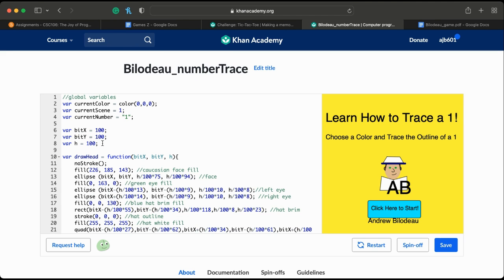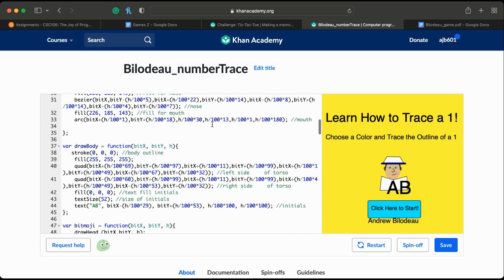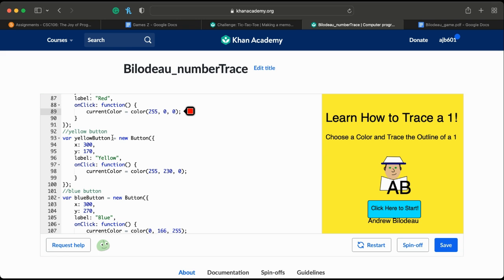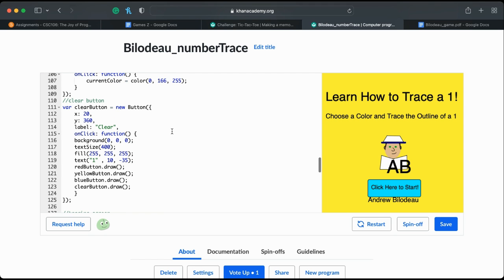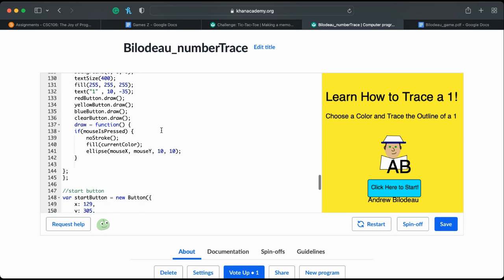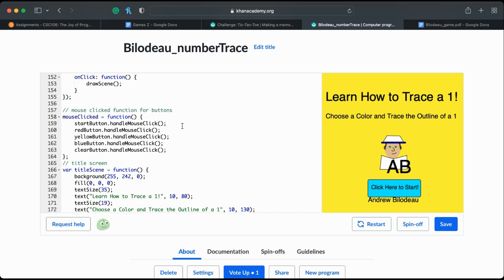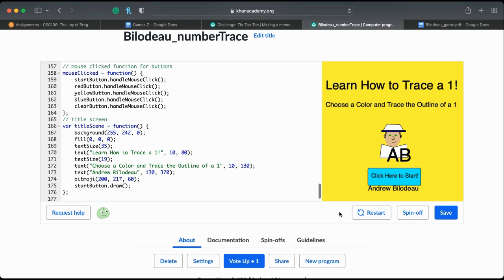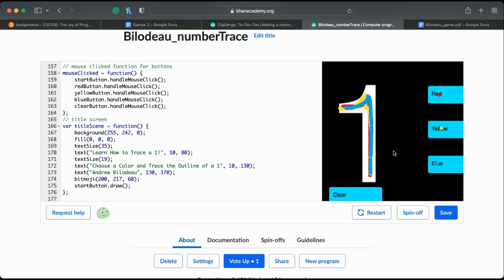Andrew Bilodeau Number Tracing Explanation